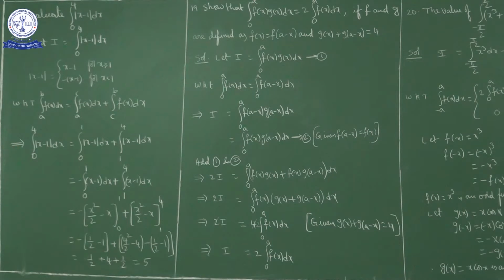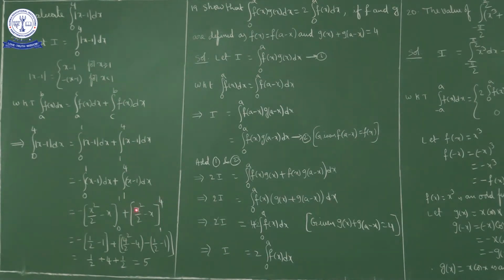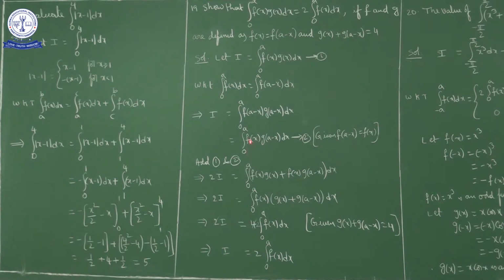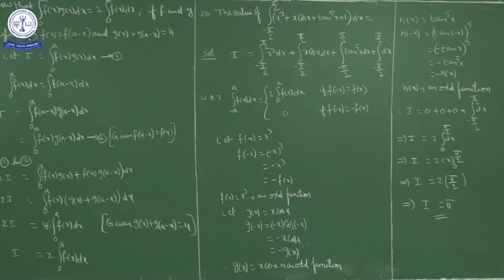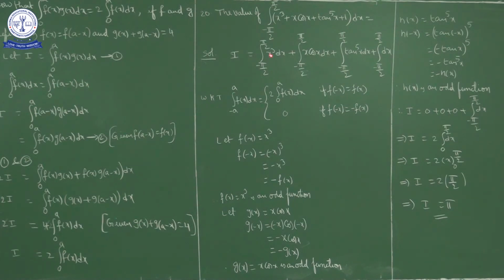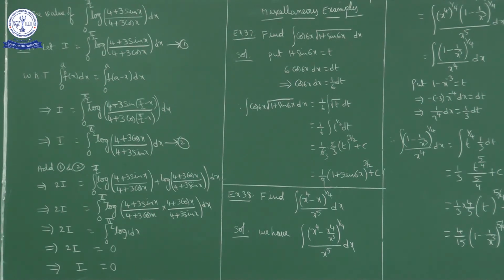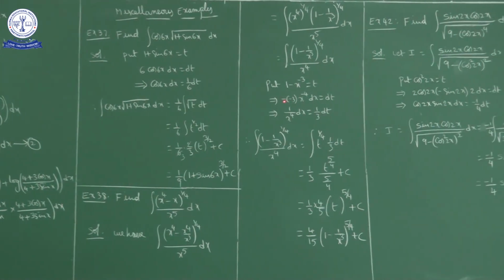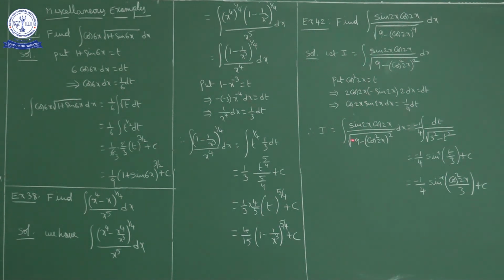MAT 12TH INTEGRATION EXERCISE 7.11(QNO 18,19,20,21) MISCELLANEOUS EXAMPLE 37,38,42